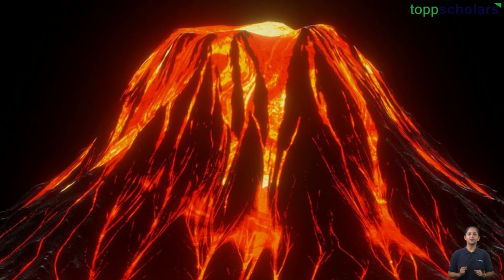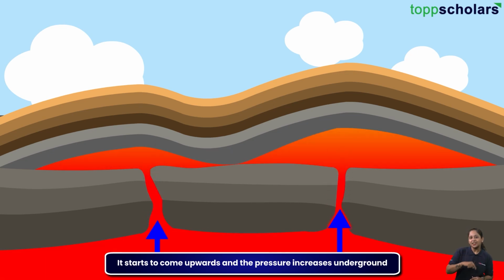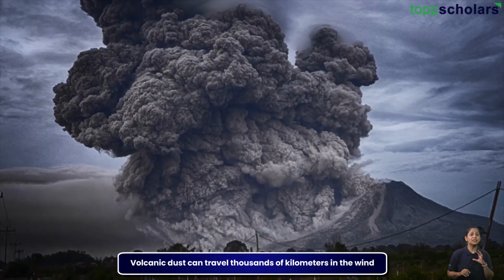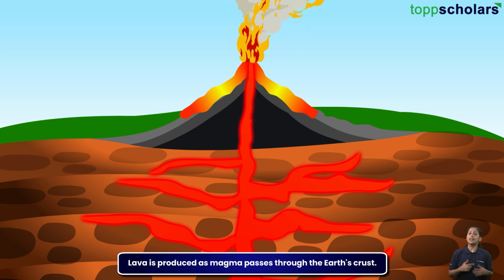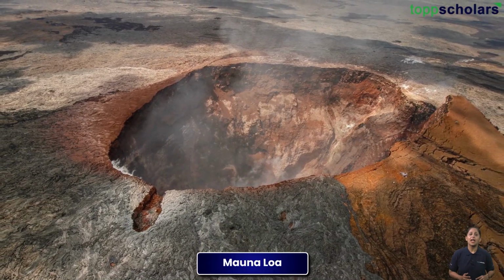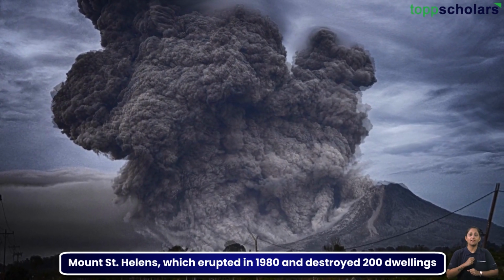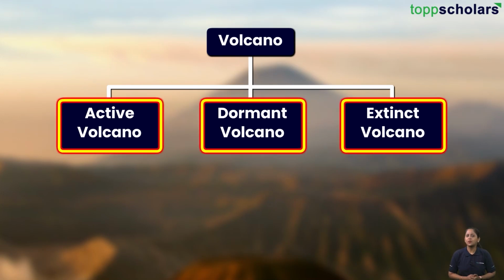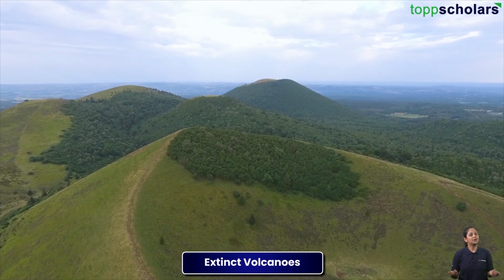Volcanoes | Learn About Volcanoes with Fun | toppscholars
Volcanoes are amazing natural wonders that can be both beautiful and dangerous. In this video, we will learn about volcanoes for kids. We will discuss what volcanoes are, how they work, and the different types of volcanoes. We will also learn about some of the most famous volcanoes in the world. This video is a great way for kids to learn about volcanoes in a fun and educational way.

Toppscholars features
*Take Mock tests to get a Higher Percentage